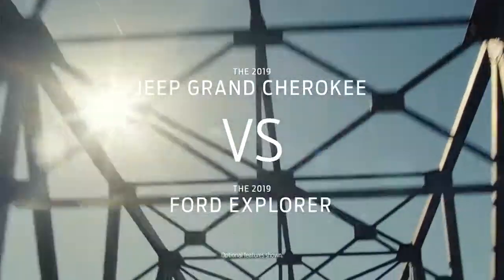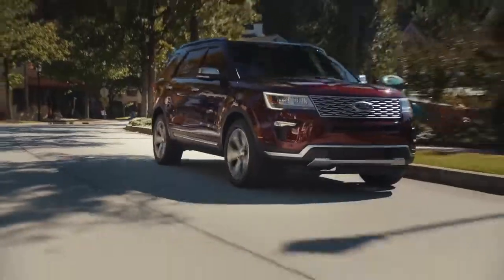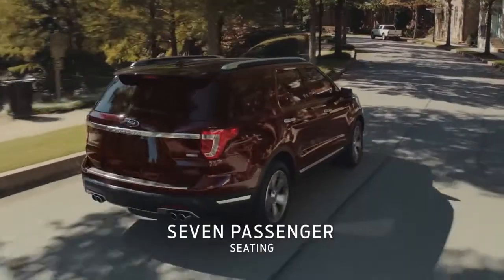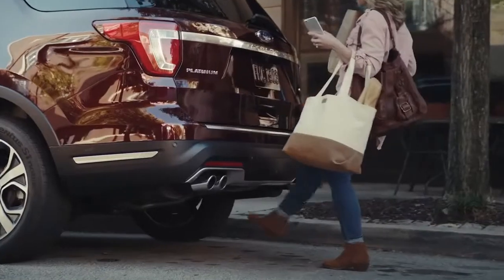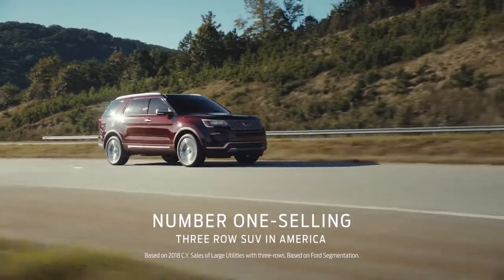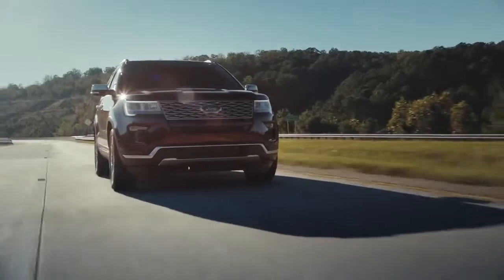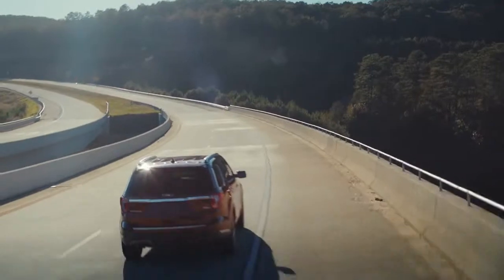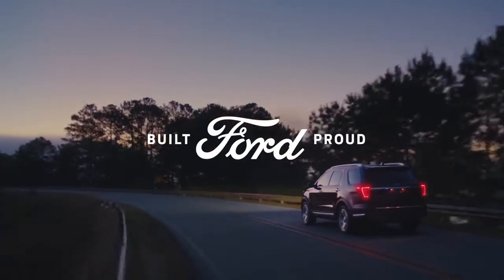Compare the 2019 Jeep Grand Cherokee With the New 2019 Ford Explorer Head to Head Ford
Thinking about buying a 2019 Jeep Grand Cherokee? Consider the 2019 Ford Explorer with seven- passenger seating, more cargo room behind the second row* and available hands-free, foot-activated liftgate.

*Cargo and load capacity limited by weight and weight distribution.